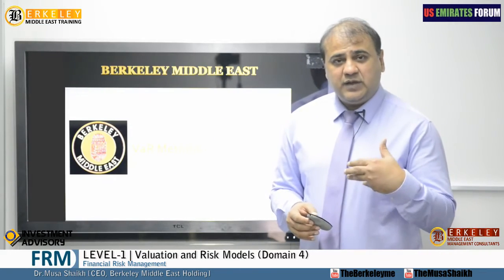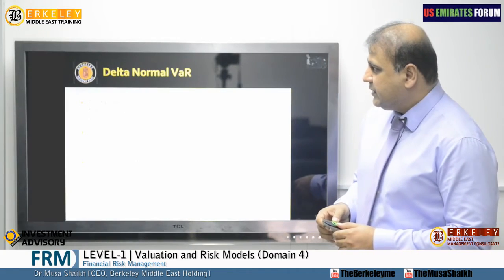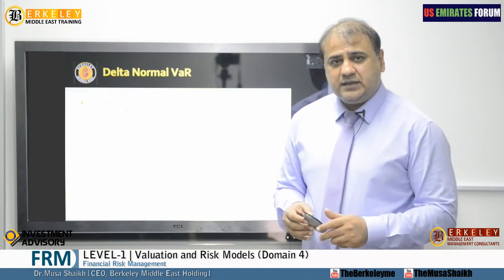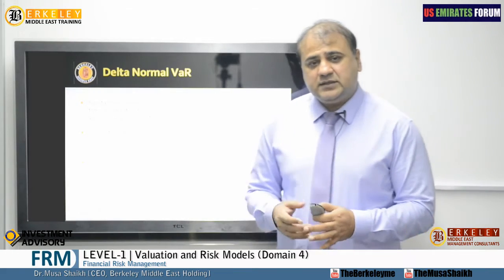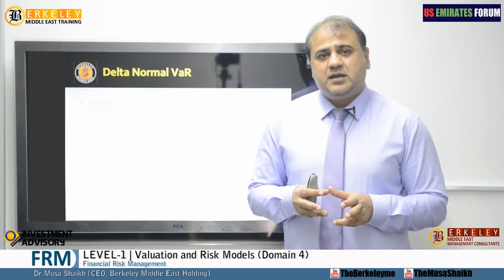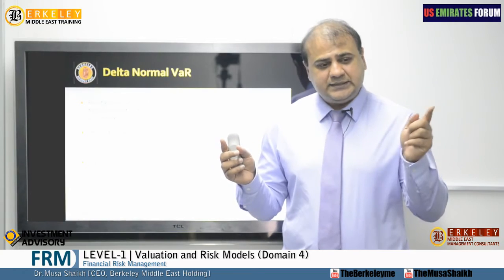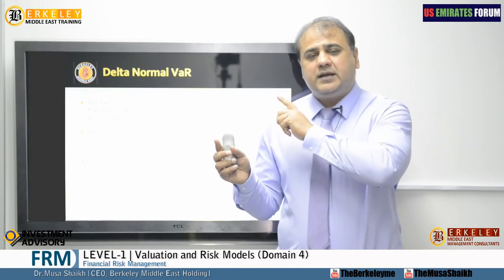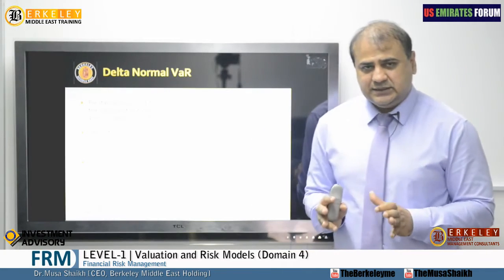FRM Level 1 Valuation and Risk Models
Study FRM Online, FRM Online Training, FRM FREE online, Download FRM Free Video Lectures, Financial Risk Management Consultant In Dubai, FRM training in Abu Dhabi, FRM training in Oman, FRM training in Riyadh, FRM training in India, FRM training in Pakistan, FRM in London, FRM training in the USA,  FRM training in Cairo, FRM training in Beirut, FRM training in Amman,FRM with Musa Shaikh @Berkeley Middle East